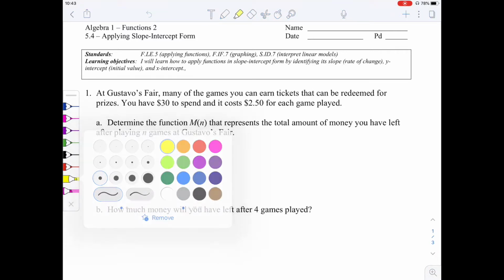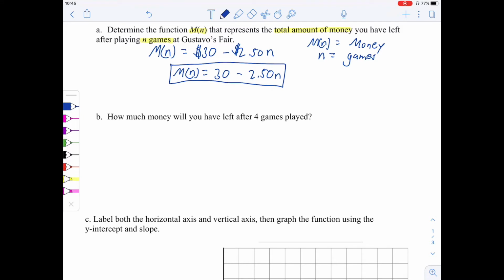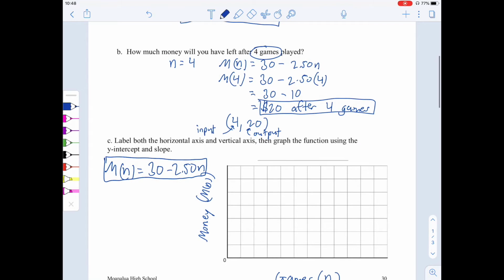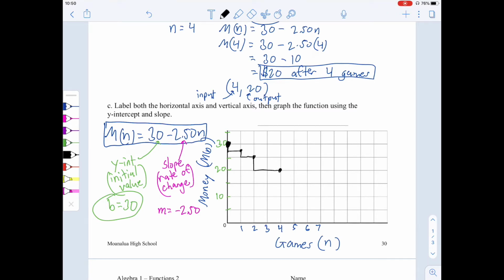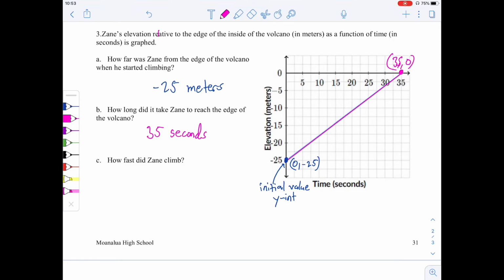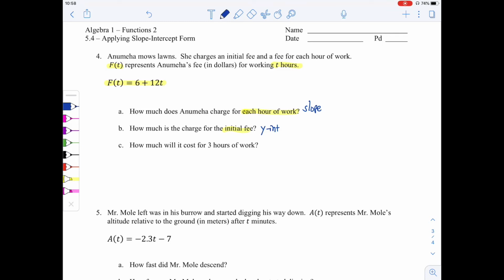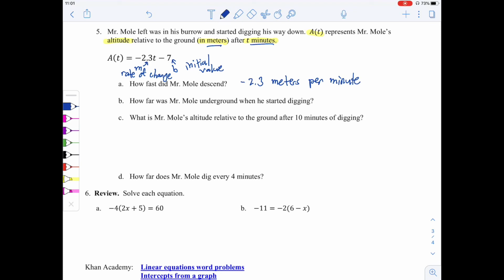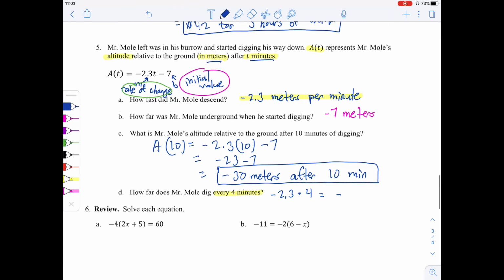5.4 Applying Slope-Intercept Form